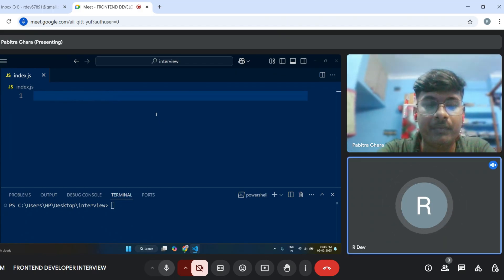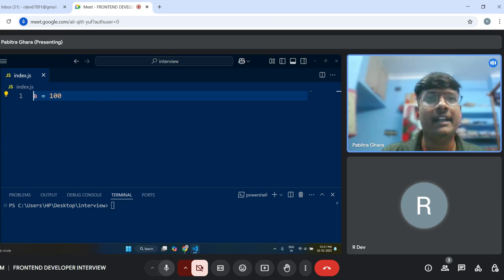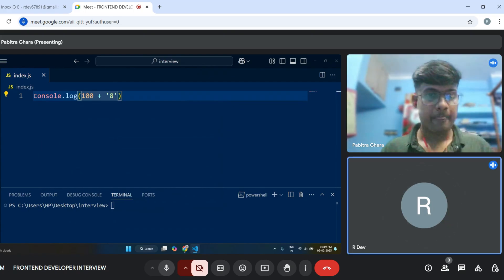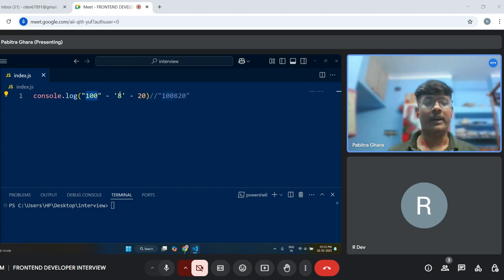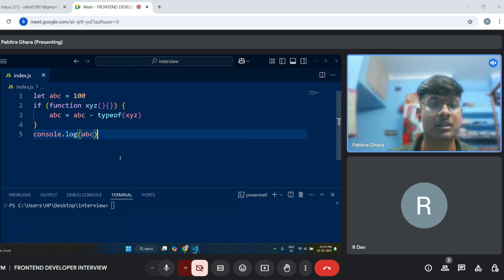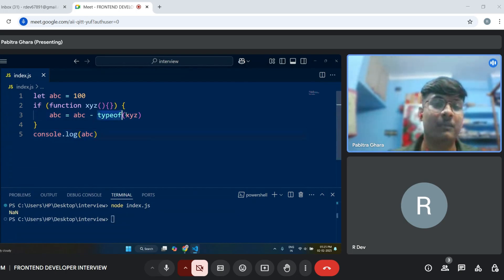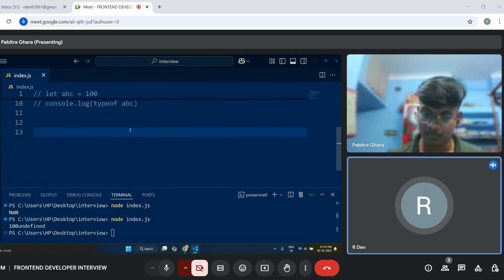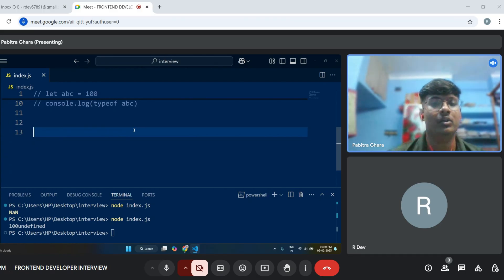𝐅𝐑𝐄𝐒𝐇𝐄𝐑'𝐒 𝐉𝐚𝐯𝐚𝐬𝐜𝐫𝐢𝐩𝐭 𝐈𝐧𝐭𝐞𝐫𝐯𝐢𝐞𝐰 𝐍𝐨-𝟓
[FULLSTACK INTERVIEW / FRONTEND INTERVIEW / JAVASCRIPT INTERVIEW]

Feedback includes:
1.Your doubts
2.Which are the resources that can help you to grow?
3.What are the things or the skills required you to give an edge above other candidates for job selection?
4.Where you can apply for jobs, etc and many more...